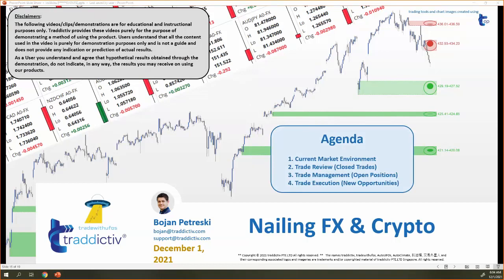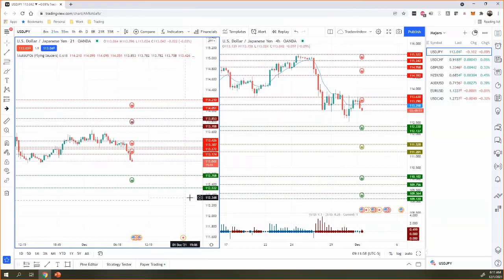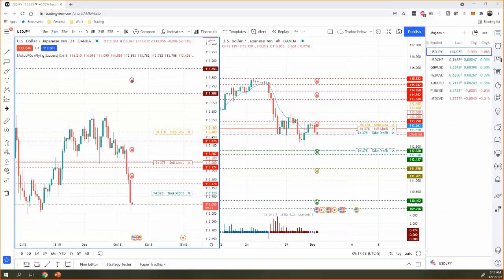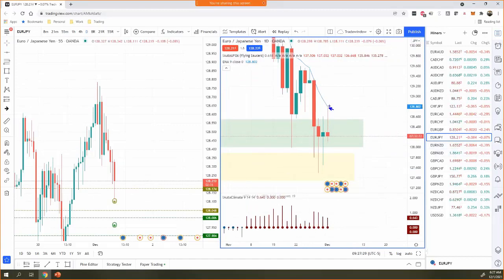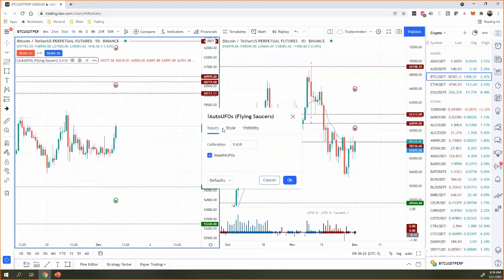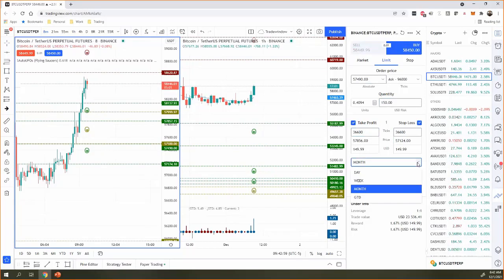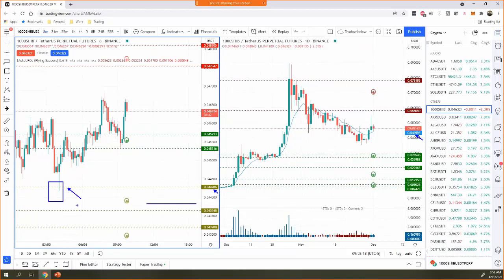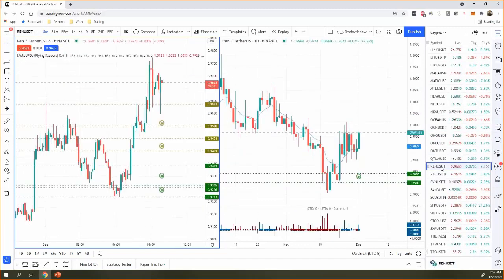No Pain, No Gain! Let’s Trade Some FX & Cryptos Live